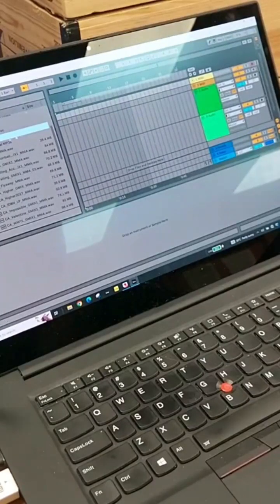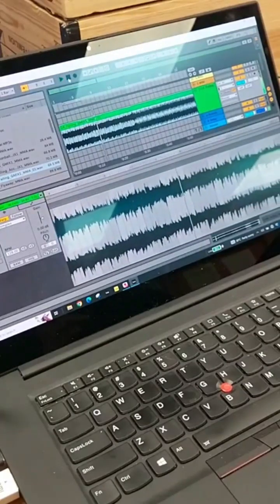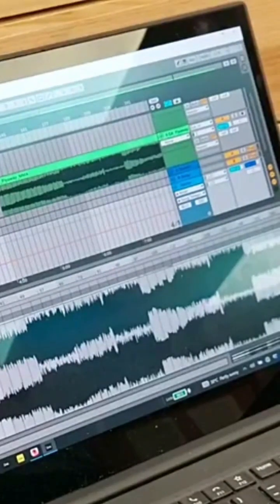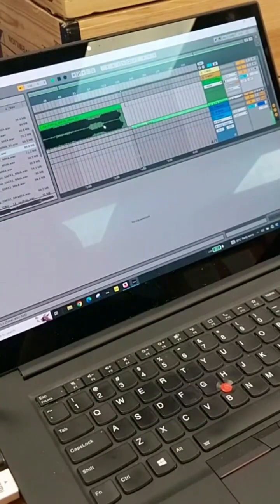How to Build a Set list in Ableton Live Arrangement Mode Part 1 - Locators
When you need to setup Ableton Live for a show with multiple songs, do you use Session view? There are some advantages to using Arrangement View, which you will learn in this series of clips. Part 1 - How to load multiple songs with different tempos, then set Locators which you can jump to quickly using the laptop keyboard